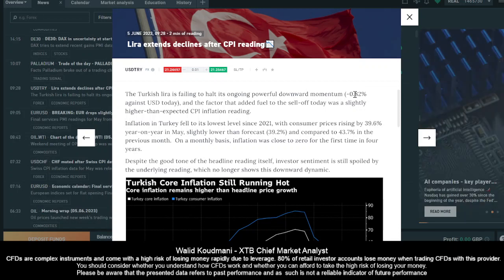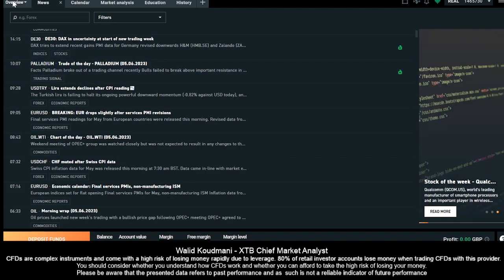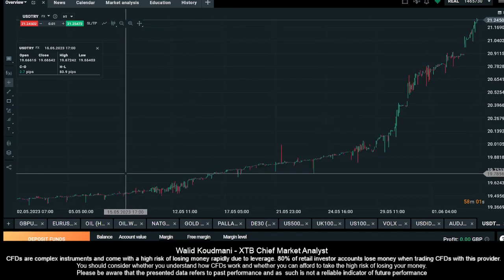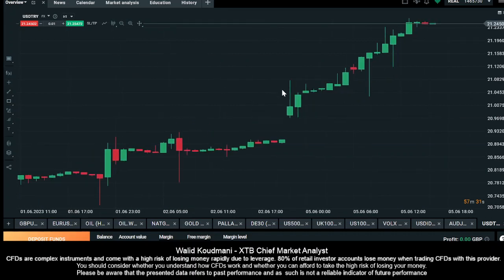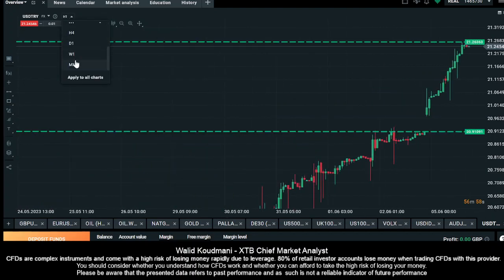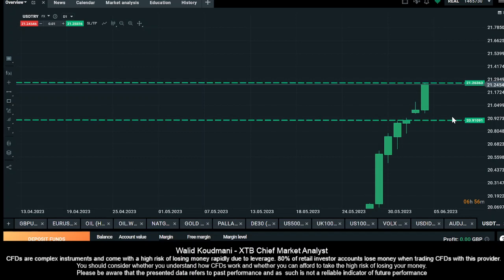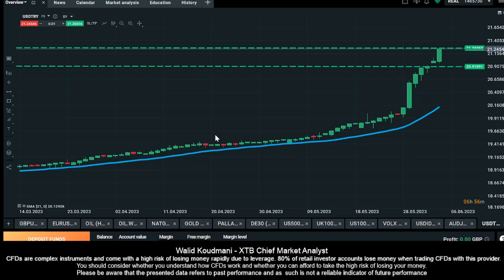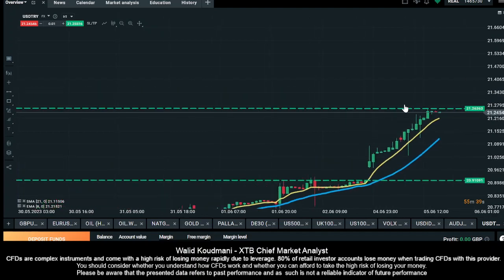XTB Market Updates on USDTRY - 06/06/2023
In this short and comprehensive video, XTB's Chief Market Analyst Walid Koudmani discusses the situation on the USTRY market highlighting key levels and Important news to keep an eye on:

-Turkish lira remains under pressure
-Turkey CPI surprises investors
-The pair extends the upward move

*80% of retail investor accounts lose money when trading CFDs with this provider.